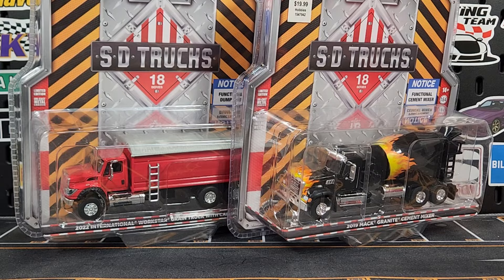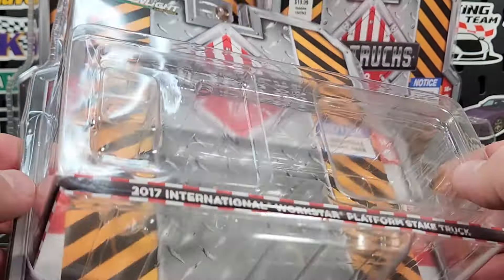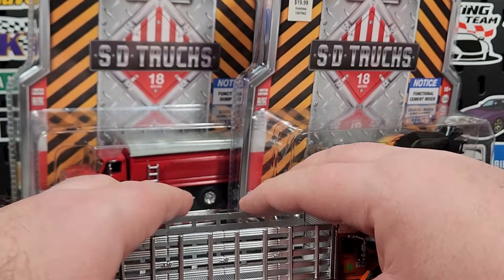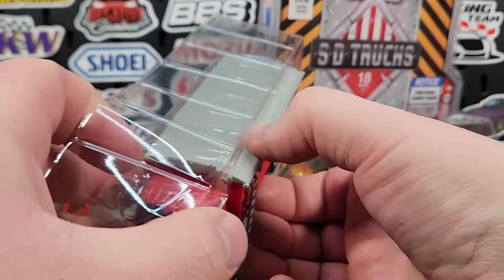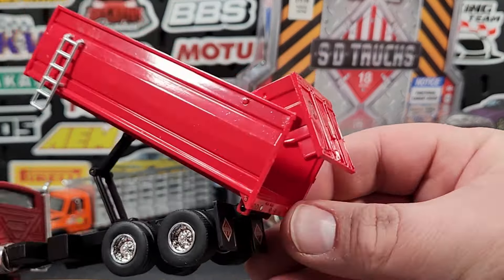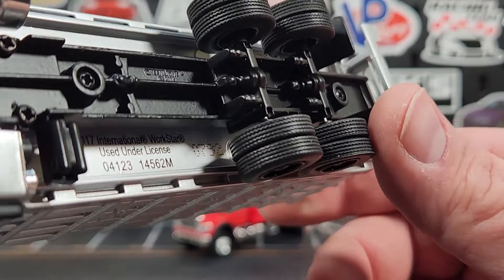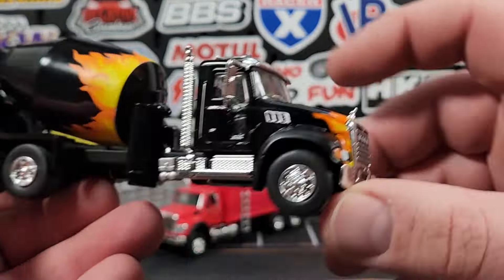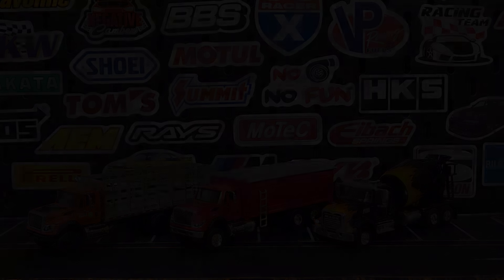Unboxing: Greenlight SD Trucks Series 18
Quite a long gap between series 17 and 18 but it's finally here and we cracked them all open.